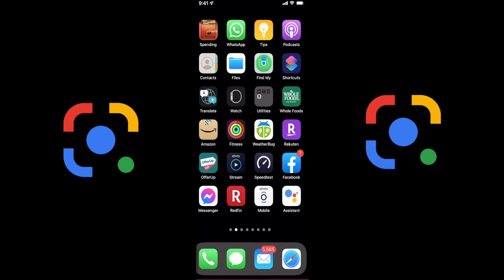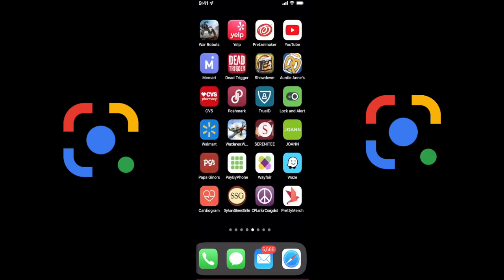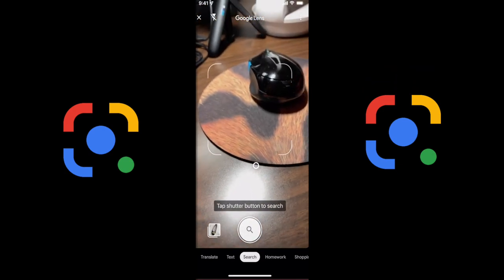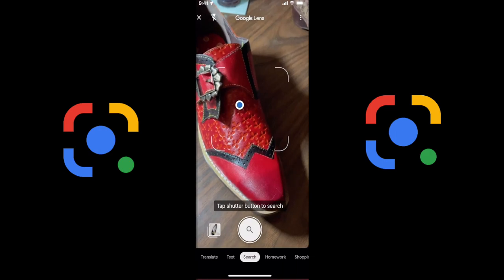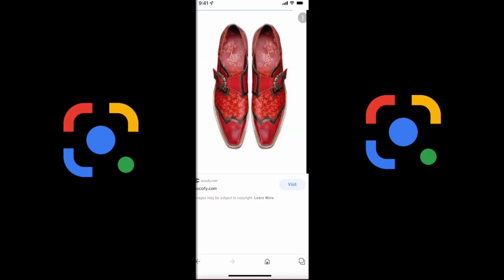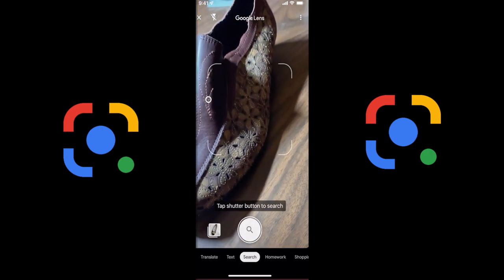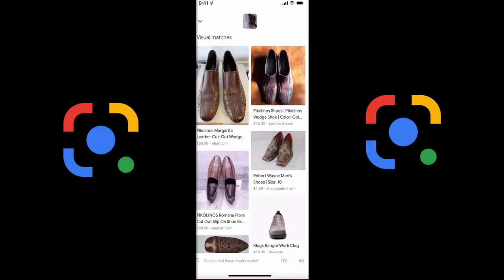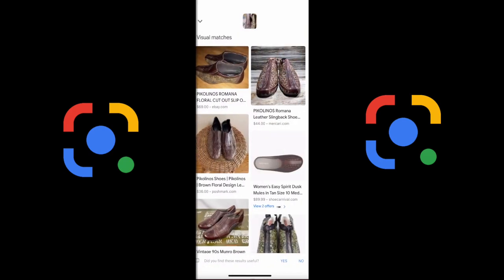How to Use Google lens For Poshmark, eBay or Mercari